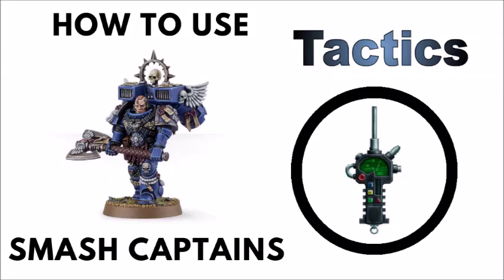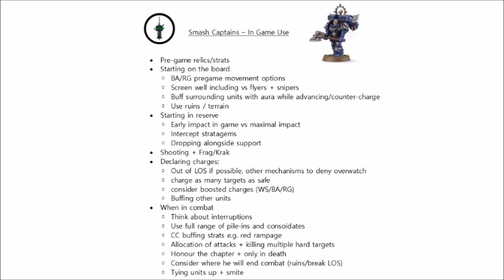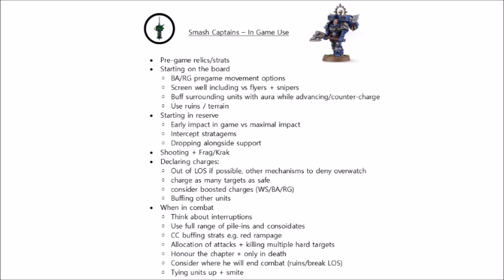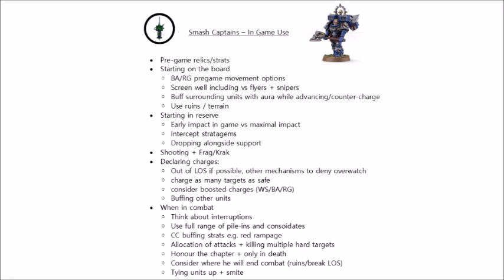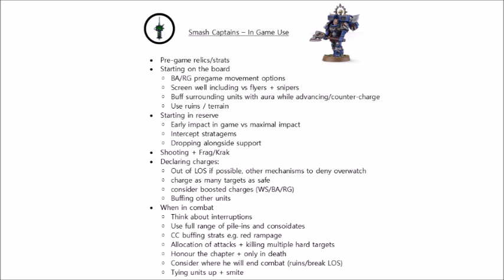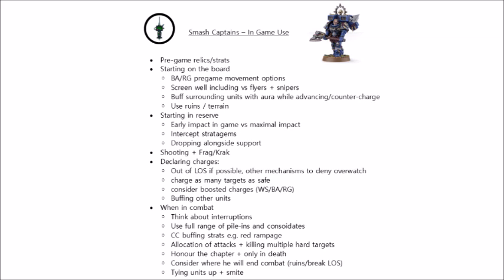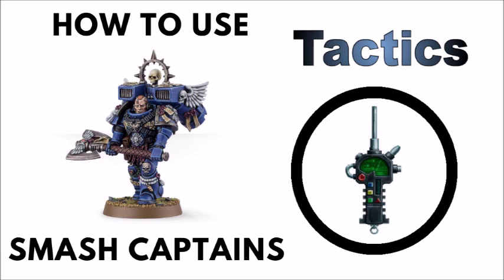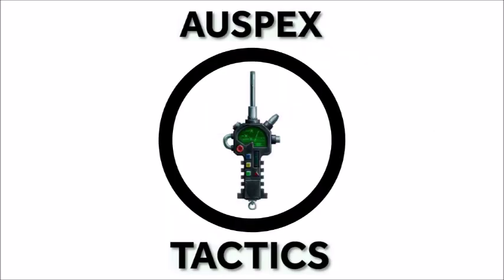How to use Smash Captains in Game - Space Marines Tactics and Strategy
Continuing in our captain series let's look at how to use smash captains in game...

Amazon in the USA (clicking the link supports the channel with ALL Amazon buys within 24h)– Buy a Primaris Captain